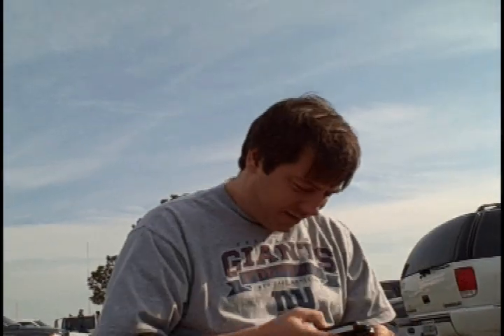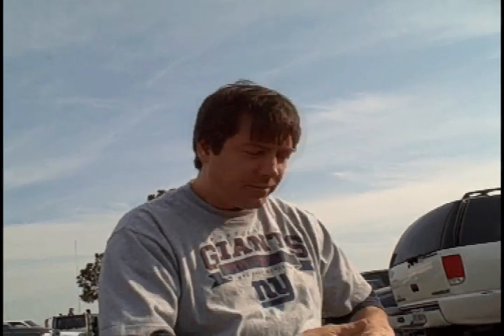Interview with Chris Kuroda, Lighting Designer for Phish - Part One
Chris Kuroda sat down with Jim of JimOnLight.com and Greg Owen to talk about the Hampton Coliseum shows, his design work for the 3-day run, and what we can look forward to in the lighting design for the summer tour.

Part One